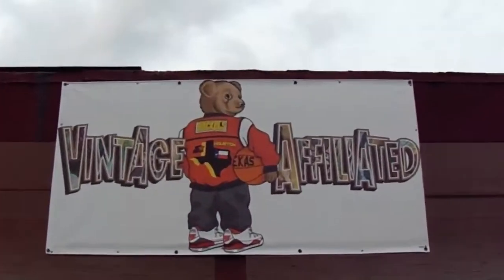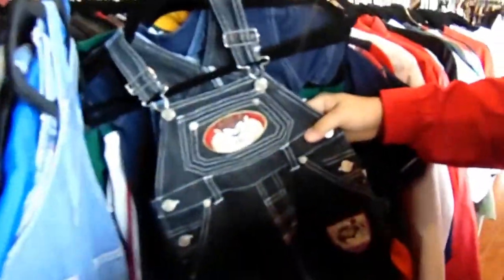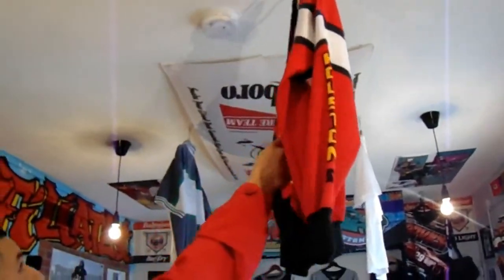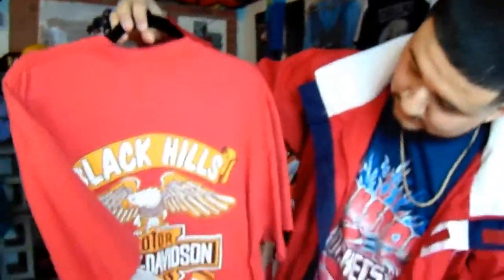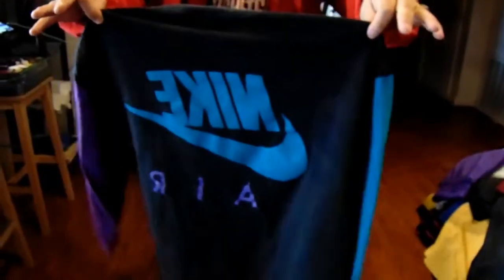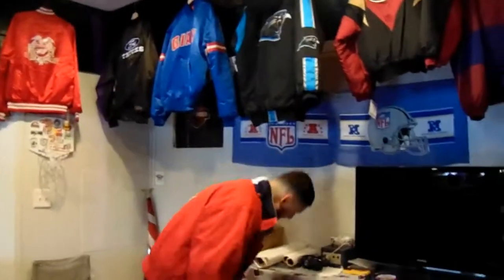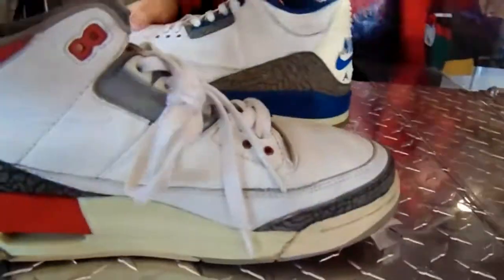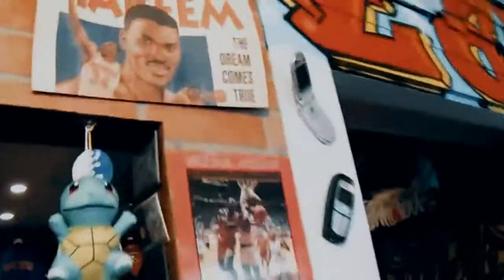TRIP TO @VINTAGEAFFILIATED!!! VINTAGE CLOTHING!!! OG JORDAN 3s!!!!! & MUCH MORE!!!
JANUARY 6TH!! SHOW UP!!! BIG EVENT IS GOING DOWN WITH A BUNCH OF SUPRISES!!! SUPRISING DROPS!!! INFORMATION AND LOCATION BELOW!! @ROUNDHOUSE_VINTAGE IN THE HOUSE!!! PULL UP!

DONT OWN ANY RIGHTS TO MUSIC PLAYING IN THE BACKGROUND AND INSTRUMENTALS.